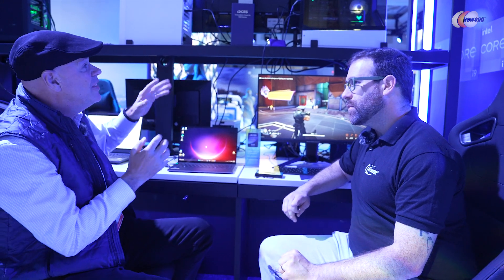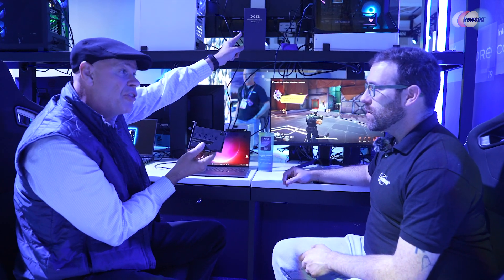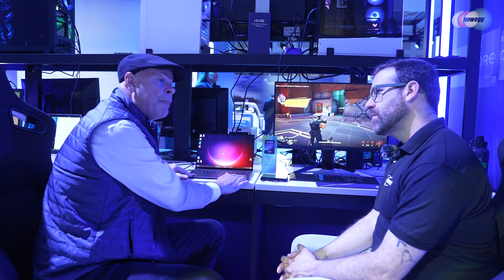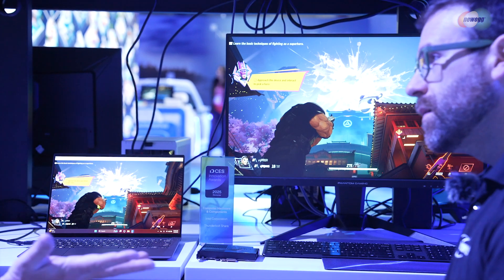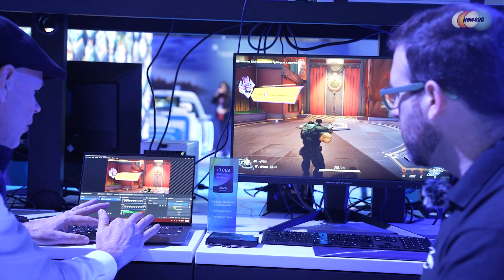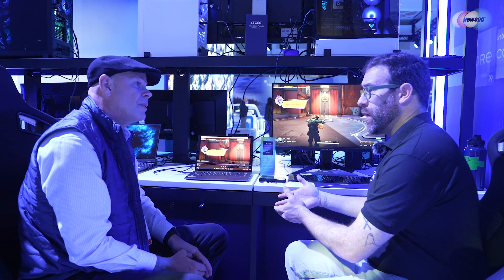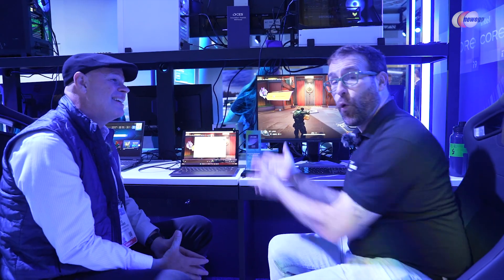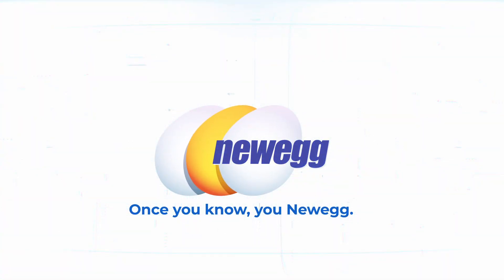New Intel Thunderbolt for Desktops at CES 2025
Thunderbolt 4 and 5 bring incredible new technologies for connecting PCs together and sharing video, audio and more back and forth seamlessly. Best of all, Thunderbolt 4 is now automatically supported on new Intel CPUs and motherboards.